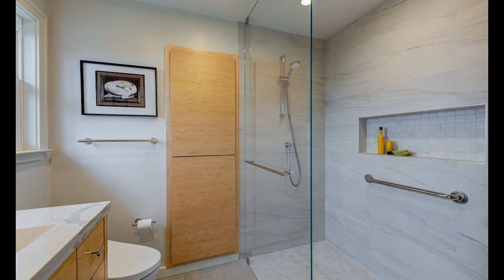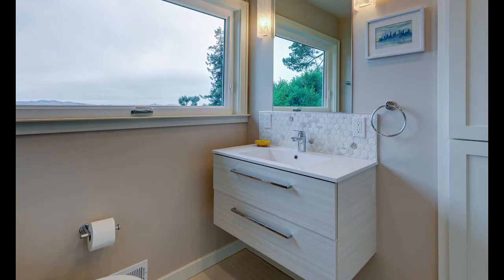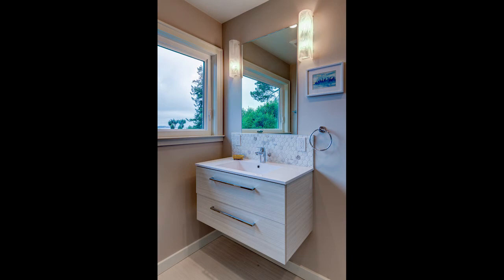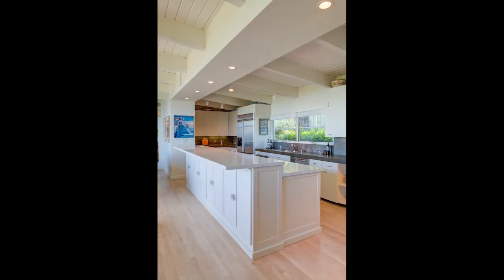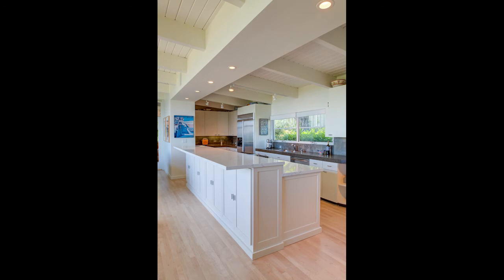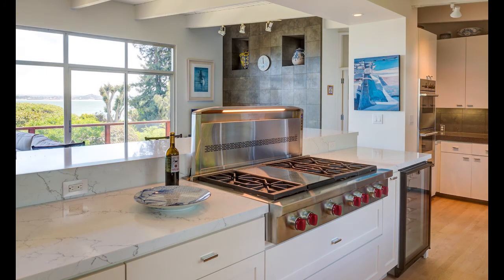Modern Remodeling: Two Bathrooms and a Kitchen in Tiburon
This Tiburon, CA kitchen and bathroom remodeling project features modern design influences and stylish detailing, from a local Marin County interior designer, Michelle Slade. All remodeled rooms maximize natural light and bay views by installing larger windows and are beautifully crafted using neutral color schemes.